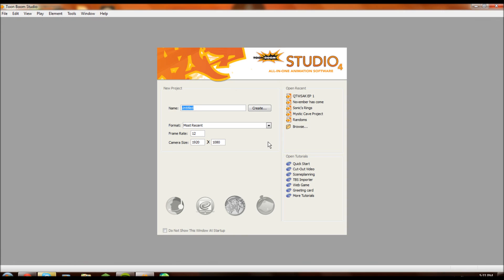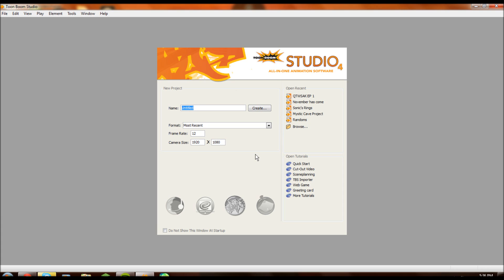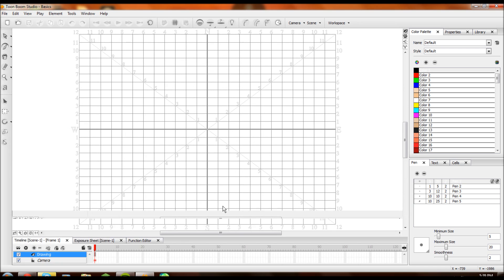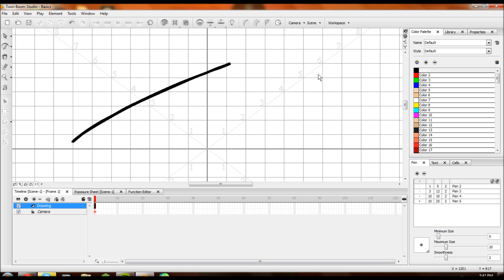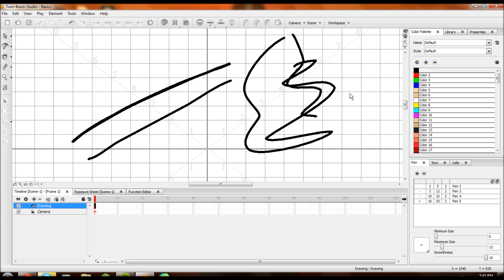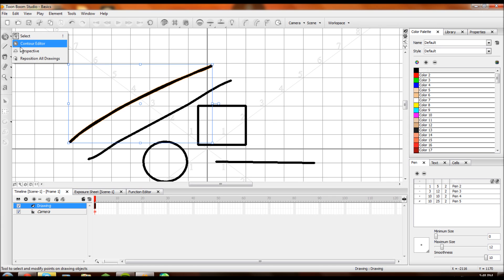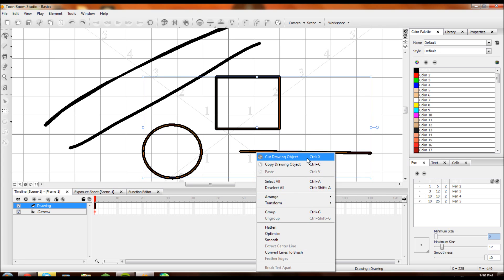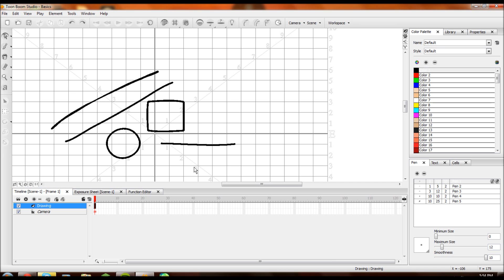Toon Boom Tutorial Week 1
TURN UP TO HD TO SEE THE LITTLE STUFF!

This is my first tutorial on using Toon Boom Studio 4. I am so sorry for the lag. My voice does not match the motions in the video and this will be corrected in future videos.

This episode deals with selecting and drawing. This is both a very crucial and basic lesson. Being able to edit and adjust lines will allow you to create whatever you want and have it look just the way you like it.

I will be making these weekly, so stay tooned for next week's episode on painting.